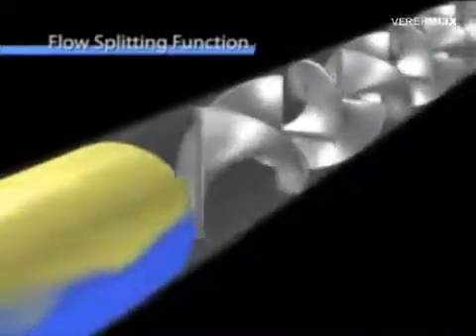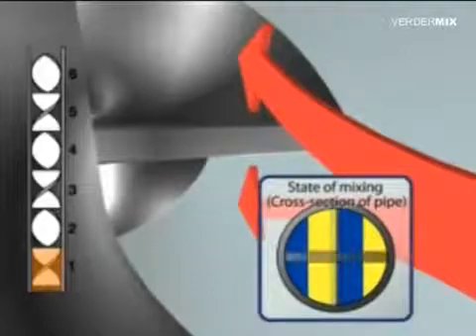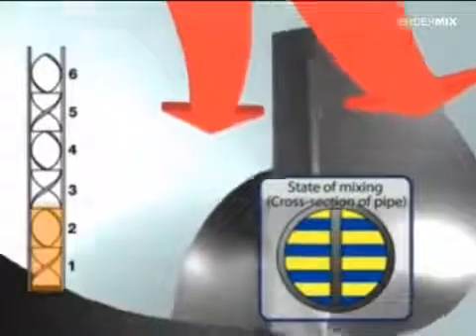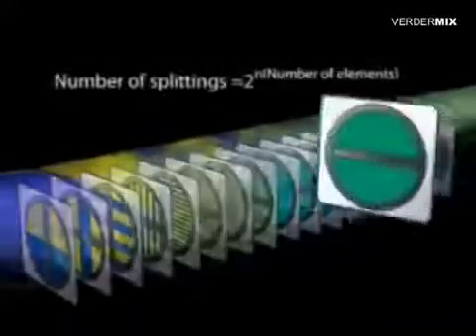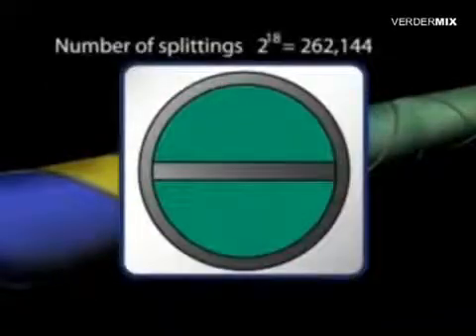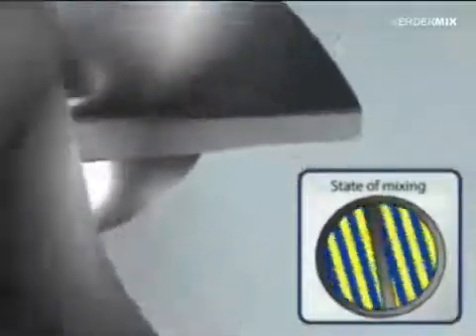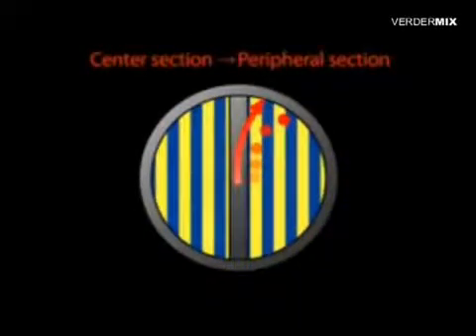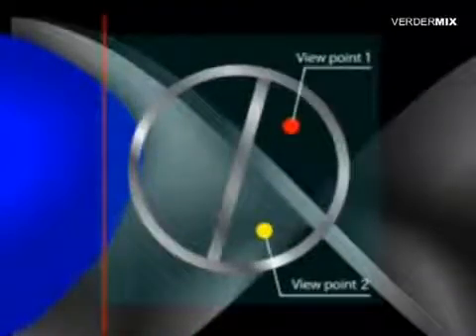Static mixer - working principle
Moved from Page Mr. Nelson De Sousa Rodrigues